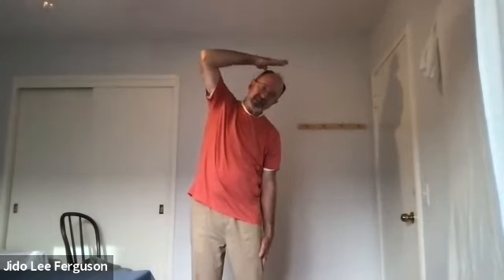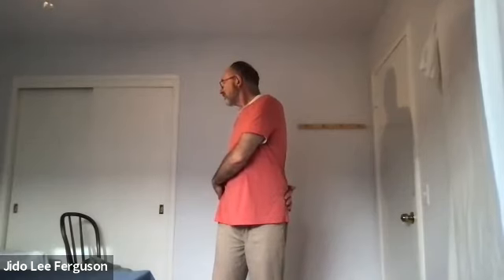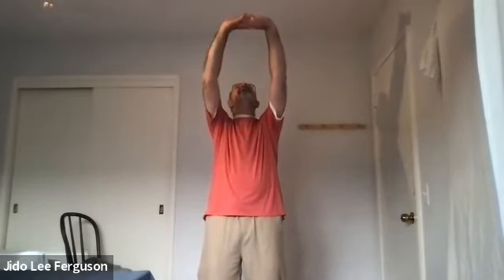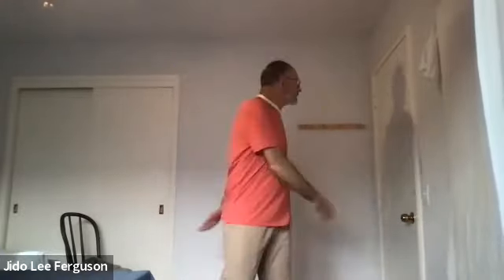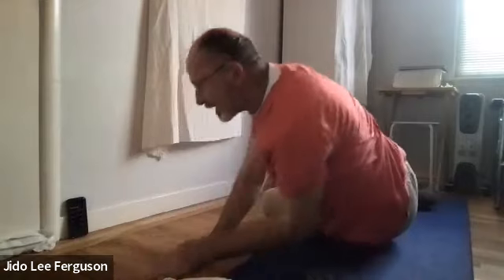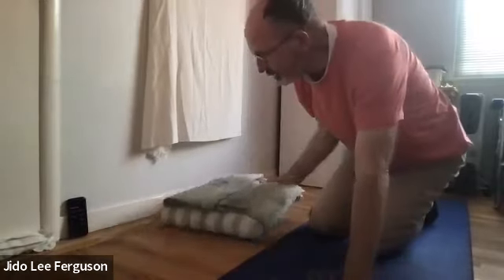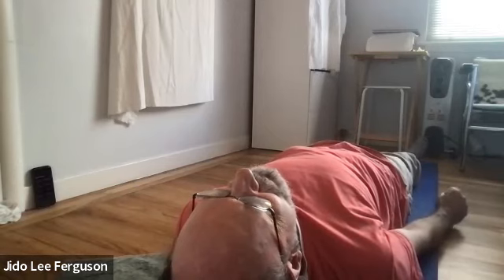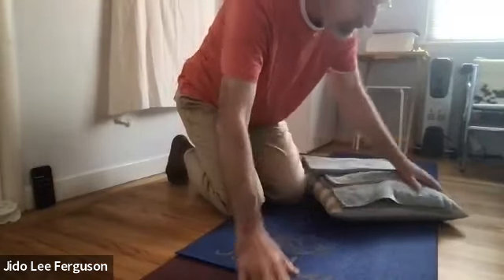Yoga for Healing and Recovery (11-29-21)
Yoga for Healing and Recovery with Jido Lee Ferguson

Release and Waiver of Liability for BACC Fitness Classes:
Your utilization of previous recording(s) of BACC fitness classes indicate that you have read the below release and waiver of liability and fully understand and agree to the terms and conditions of your participation stated below:

1. I will receive information and instruction while participating in the class, health program or workshop offered by Bay Area Cancer Connections. I recognize that this class will require physical exertion, which may be strenuous and may cause physical injury, and I am fully aware of the risks and hazards involved.
2. I understand that it is my responsibility to consult with a physician prior to and regarding my participation in this class or any other physical activity associated with Bay Area Cancer Connections.
3. I agree to assume full responsibility for any risks, injuries or damages, known or unknown, which I may incur as a result of participating in the program.
4. I knowingly, voluntarily, and expressly waive any claim that I may have against Bay Area Cancer Connections or its instructors for any injury that may be incurred during my voluntary participation in this class.
5. I understand that this is an ongoing waiver and will remain in place for the extent that I continue to participate in this class.